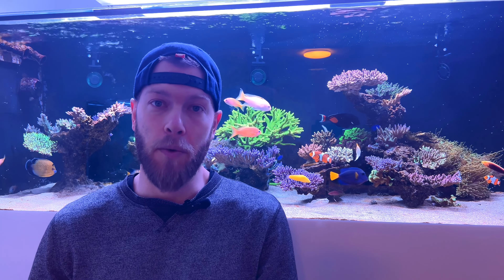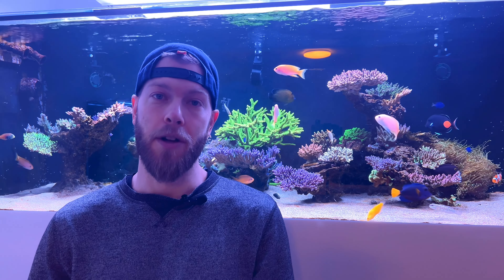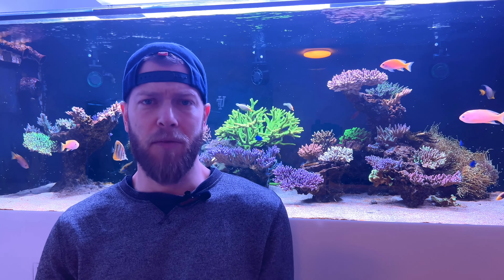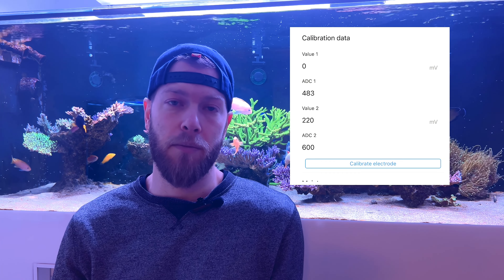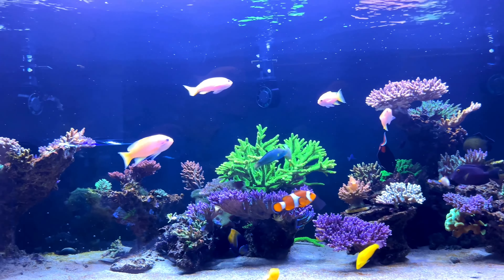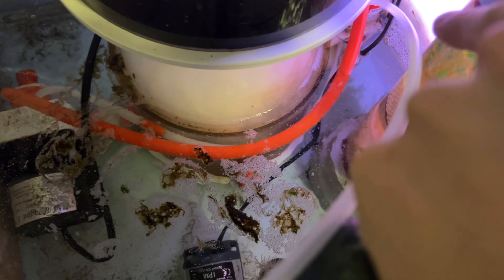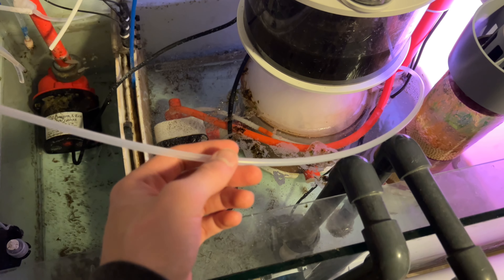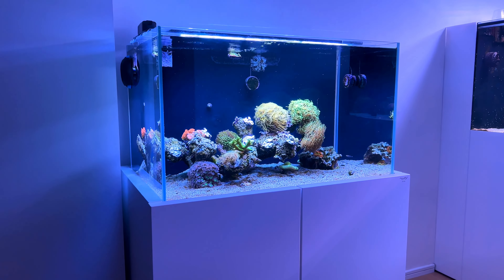OZONE in reef tanks - it’s awesome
Going over what ozone does in a reef tank, my setup and why you should run it.